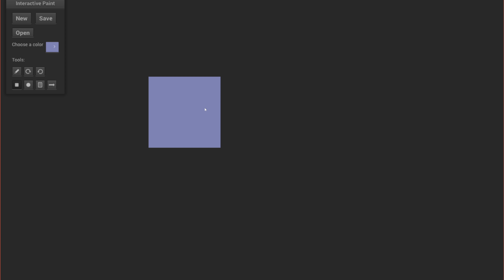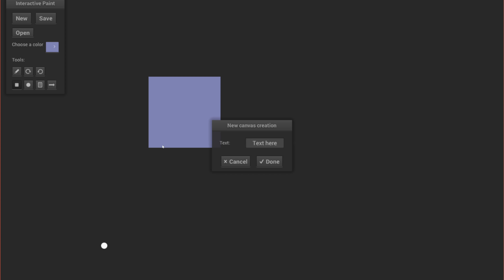FIU SCIS-2016Fall-InteractivePaint-ShortcommingsWishlist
short comings and wishlist for multimodal interactive paint